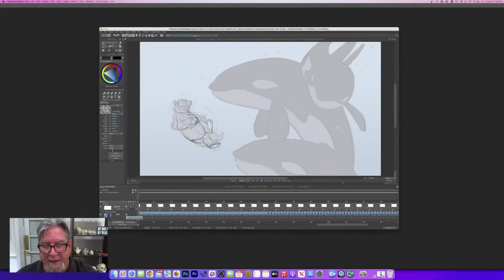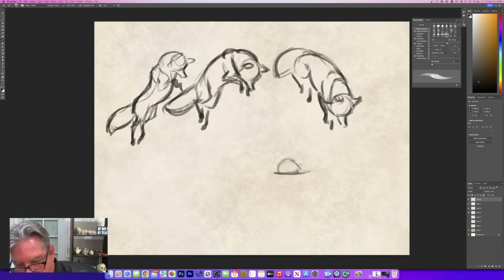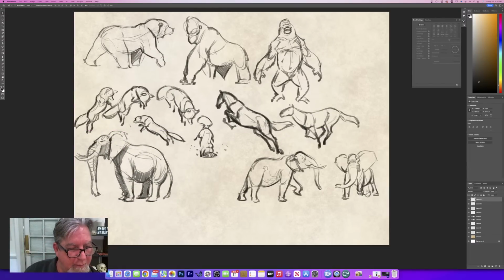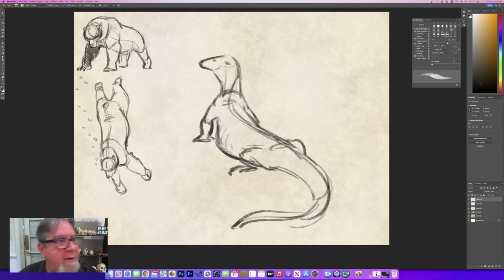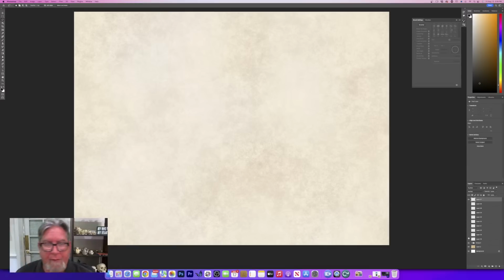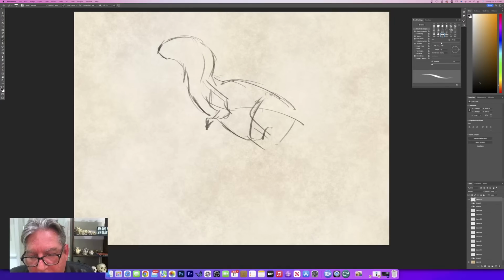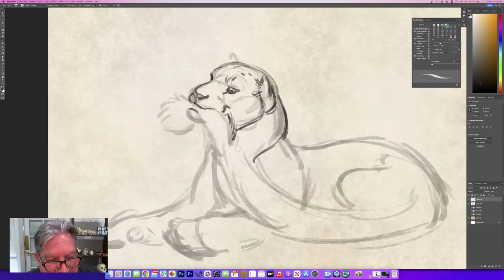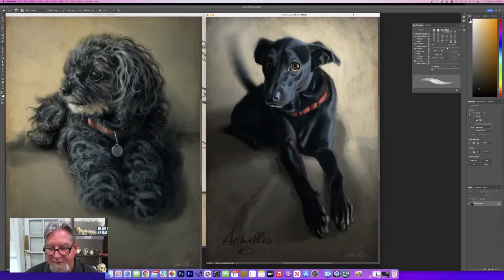Live Stream: Animal Gesture Drawing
Watch as Aaron draws live & answers your questions.